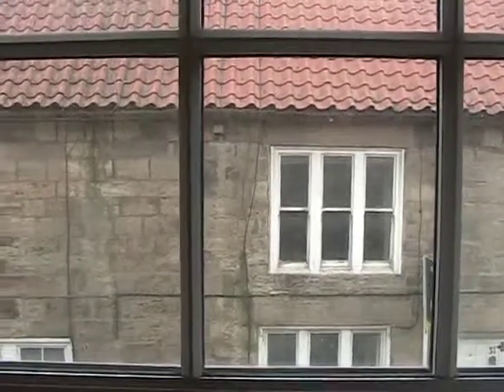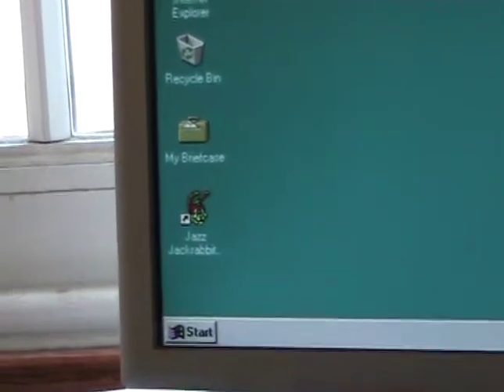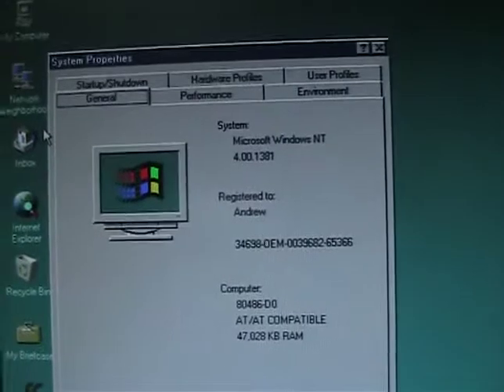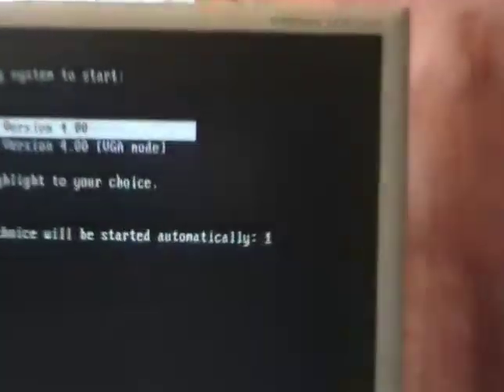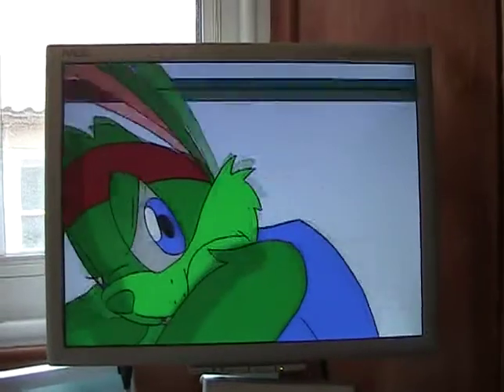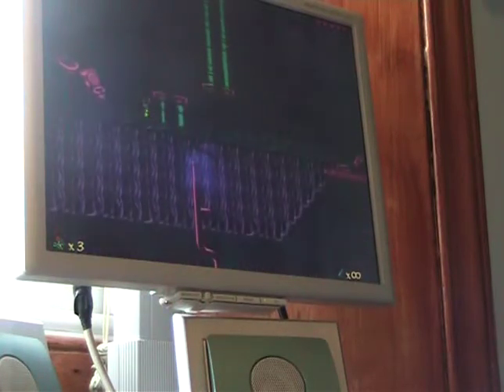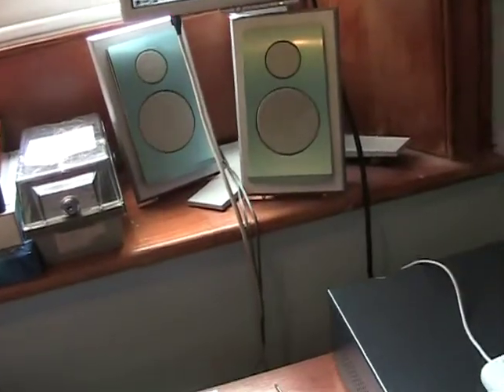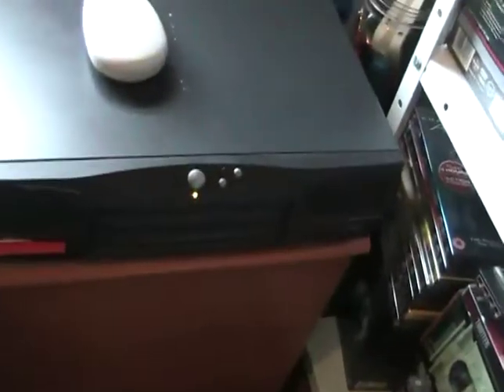Compaq Preario 2200 Series 2232 Running WinNT 4 Workstation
In this video I show the system running WindowsNT 4 Workstation. I was going to do NT 3.1 3.5 and 3.51 however I could not be bothered to at the time as my CD was giving me some grief. As such NT4 went onto it.

I haven't used NT4 for anything proper in years now so I'ts kinda funny me trying to remember how to load a sound driver.

The system seems reasonable as an NT machine. Athough 3.5 would probably run better on it, I did see many 486's back in the day running NT4. Upping the RAM would porbably make it a more stable machine for usage purposes.

The only trouble I had installing was me being forgetful and using the wrong setup switches. As I did it as a floppyless install. It did take a hell of a long time though, as I was running the install files from the ahrd drive. It would probably ahve taken around 30 minutes or less via the CD and NT floppy's as it stands it took around an hour.